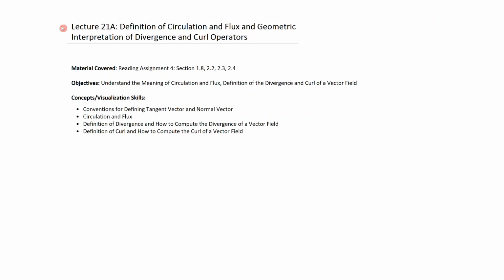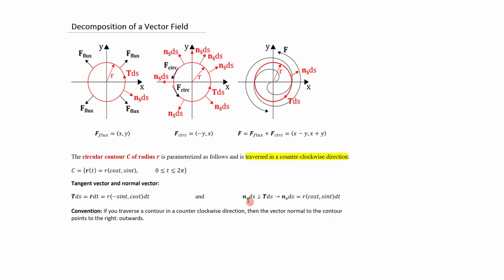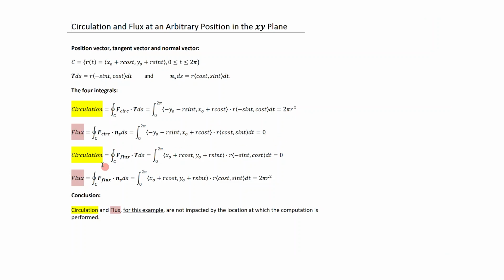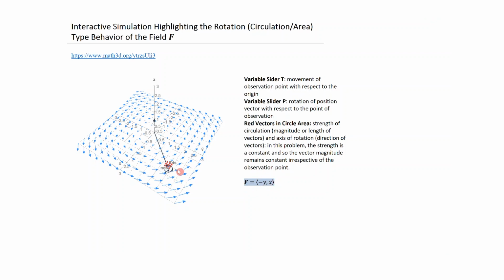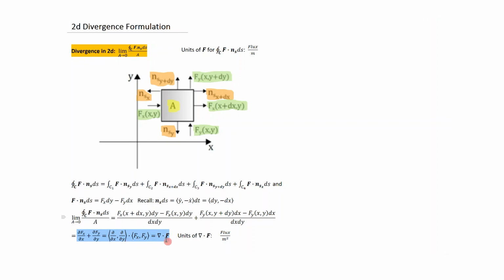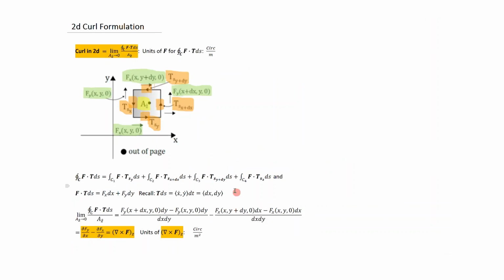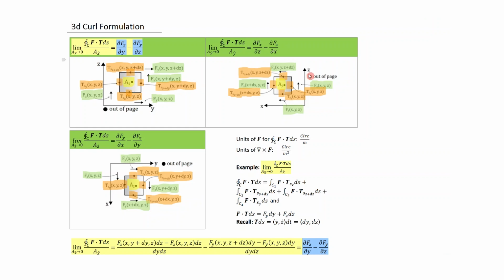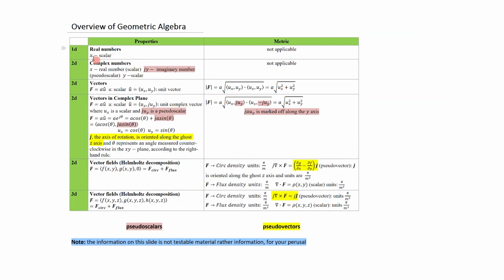MAT291 Lecture 21A